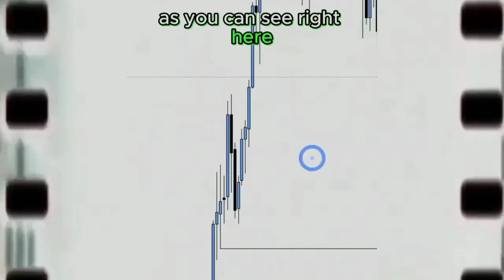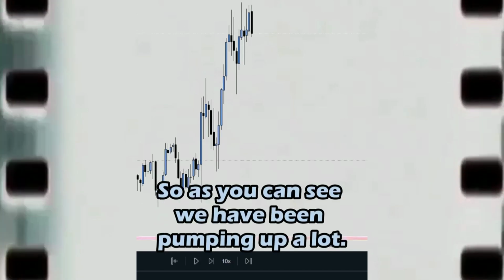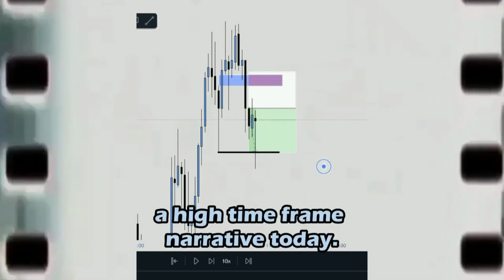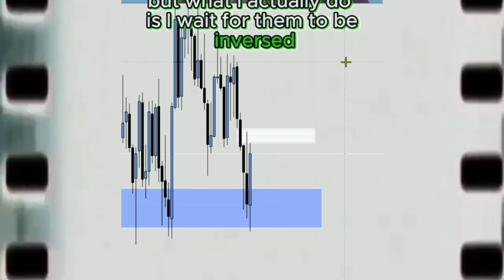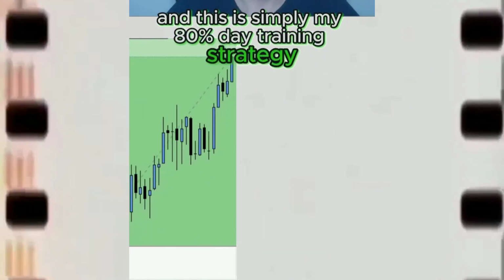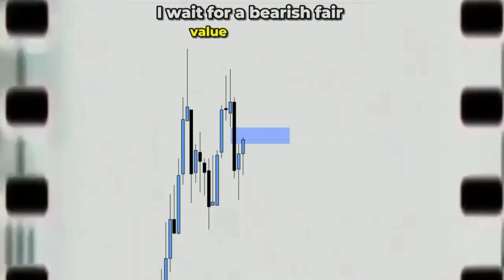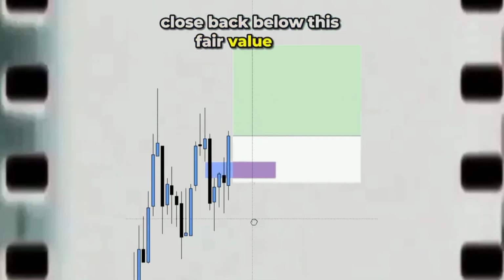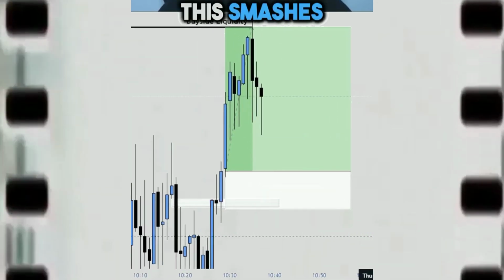Biggest Mistake New Traders Make When Trading Fair Value Gaps & Liquidity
How to Trade Fair Value Gaps

What Are Fair Value Gaps?
A Fair Value Gap (FVG) as it’s often referred to, is basically a gap that forms when the buying and selling forces are wildly out of balance.

But What Does “Fair Value” Even Mean? Good question. To really get how FVGs form, it helps to understand the idea of ‘fair value.’

Now, fair value is the price point where a security would be trading if the buying and selling forces were perfectly balanced. But when there’s an imbalance, that’s when the market price begins to drift away from this fair value.

What Do FVGs Tell You?
FVGs indicate that there is a significant imbalance in buying and selling pressure. This imbalance can be caused by a number of factors, such as:

News events: If there is a major news event that causes a sudden change in market sentiment, this can lead to an FVG.

Economic data releases: Similarly, if there is a major economic data release that causes a sudden change in market sentiment, this could lead to an FVG.

How To Identify Fair Value Gaps Gaps (and what are not FVGs)
Fair Value Gaps can be identified on a chart by looking for a large candle whose neighboring candles’ upper and lower wicks do not fully overlap the large candle.

Here are some of the key characteristics of FVGs:

They are created by a significant imbalance in buying and selling pressure.
They are often large gaps, spanning multiple candles.
They can be found on all time frames, but they are most commonly seen on daily and weekly charts.
They can be filled or not filled.

Got it so far? Okay, let’s summarize how to spot Fair Value Gaps (FVGs) – and just as importantly, what’s not an FVG.
Basically, you’re on the lookout for a large candle on a chart that’s not fully covered by the wicks of its neighboring candles – that space in between is your FVG.

Key things to remember about FVGs:

they’re formed by a significant buying and selling imbalance,
they’re usually big spanning multiple candles, they’re found on any time frame (though mostly on daily and weekly charts), and
they can either be filled or remain unfilled.
Understanding FVGs can help you navigate the market better, but remember to always consider the risks alongside the potential rewards.
Strategies for Trading Fair Value Gaps

There are a number of different strategies that can be used to trade FVGs. Some common strategies include:

Buying the gap: This is the most common strategy for trading FVGs. The idea is to buy the market at the price level of the gap, and then sell it once the market retraces back to the gap.
In this example, a trader could have used multiple exit strategies to take profits.

Shorter term traders might have taken a measured move approach, waiting for the position to reach a certain percentage of the amount risked (e.g. 2-to-1 reward/riask), Longer term traders might be aiming at the 4630.00 (March 2022) high.

Shorting the gap: This strategy is less common, but it can be profitable if done correctly.

The idea is to short the market at the price level of the gap, and then cover the short once the market retraces back to the gap.

Using FVGs as support or resistance: FVGs can also be used as support or resistance levels.

For example, if a market gaps up and then retraces back to the gap level, this level can often act as support in the future.

Additional Tips for Trading FVGs

Be patient: Trading Fair Value Gaps can be a patient game. It is important to be patient and wait for the right trade before entering.

best trading timeframes for beginners
fair value gap indicator
fair value gap day trading strategy